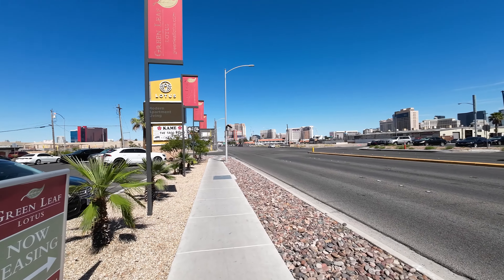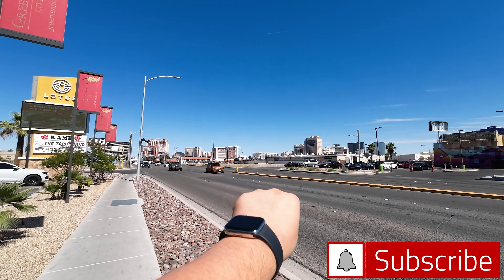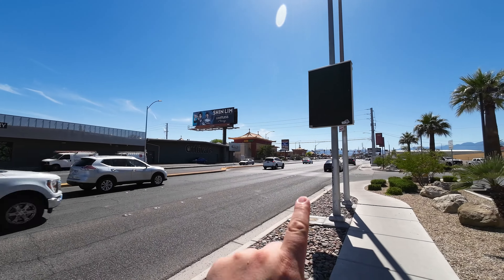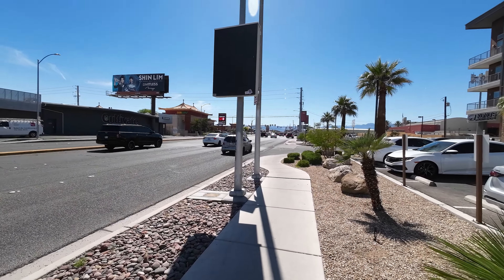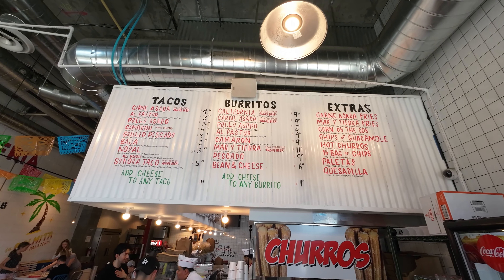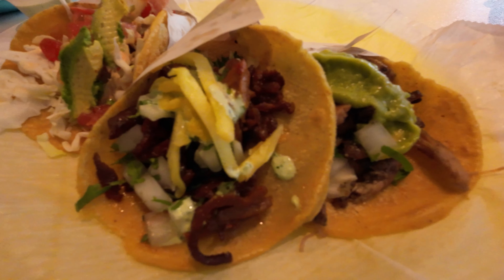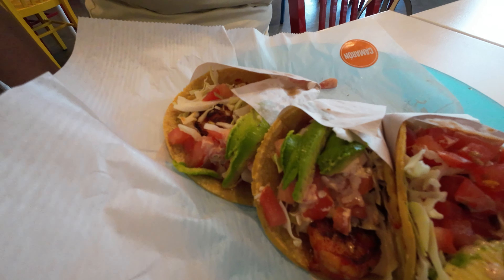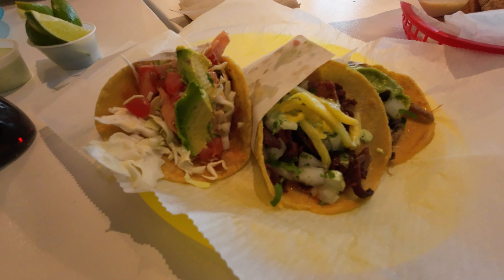The Taco Stand in Las Vegas; homemade tortillas and great tacos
Here's a quick video on The Taco Stand in Las Vegas. Located on Spring Mountain road. Their motto is "Hecho a mano," which means made by hand. All their tortillas are made by hand, as well as their salsas etc. Their food was really good and great service. Come check them out!